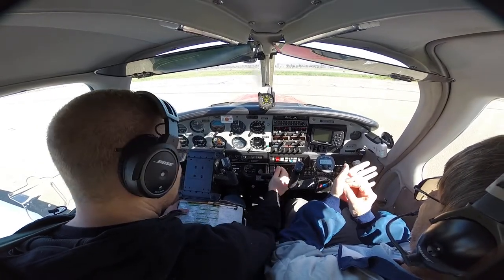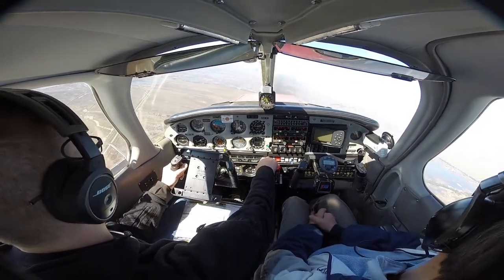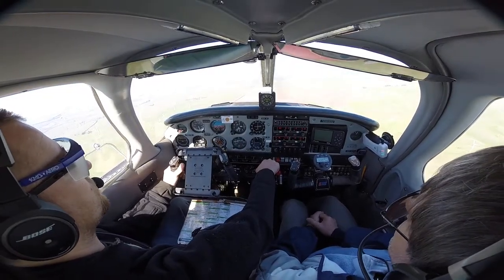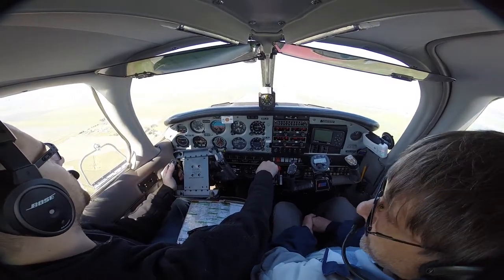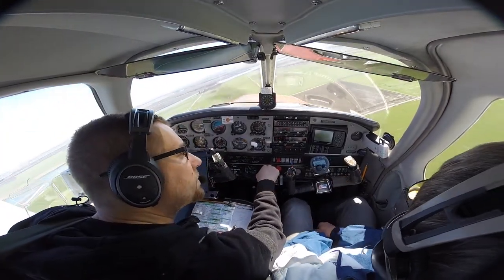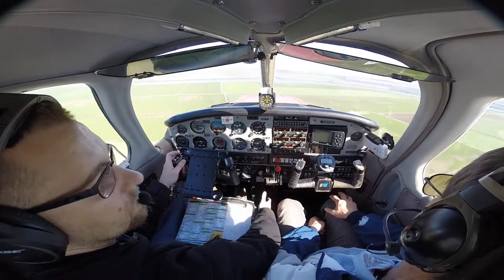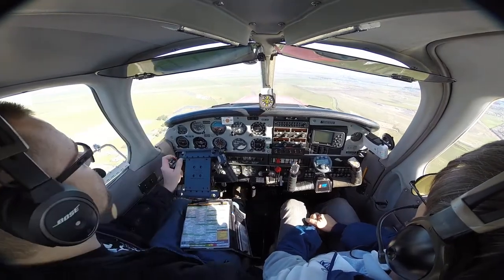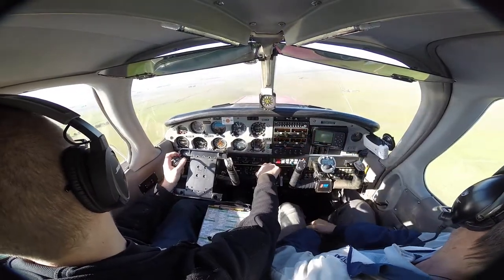2/21/18 - Flight Lesson 12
First lesson with Roland.  Learned some new valuable things in preparation for the check ride.  The most important being the spacial disorientation exercises.  My stomach was a little uneasy after and I think my performance followed suit.  Took a break at Rio Vista for a bit and then came back home after a few more maneuvers.  Go-Pro yet again shit out early and missed my best landing of the day at KCCR.